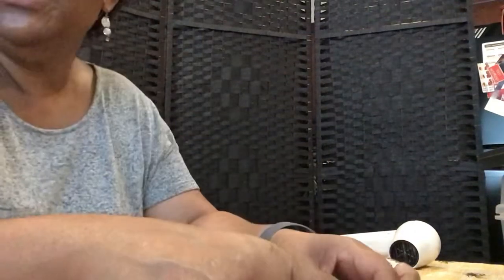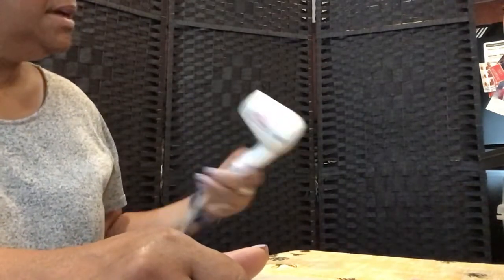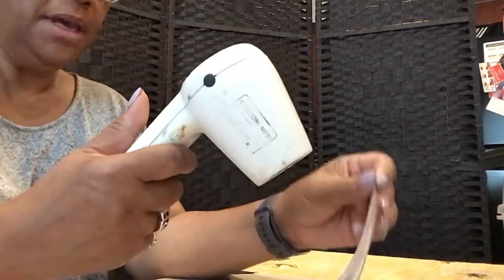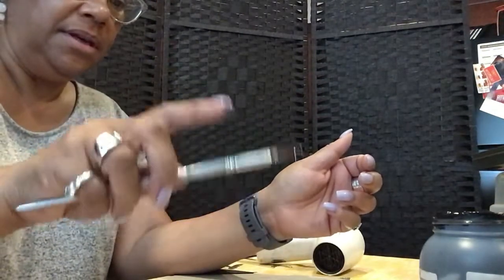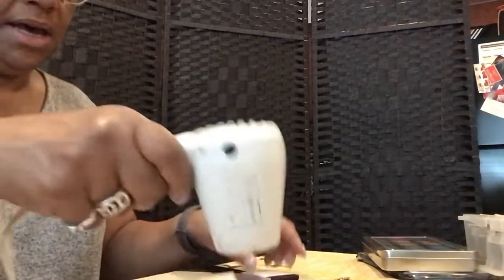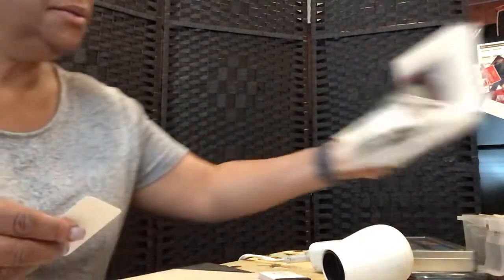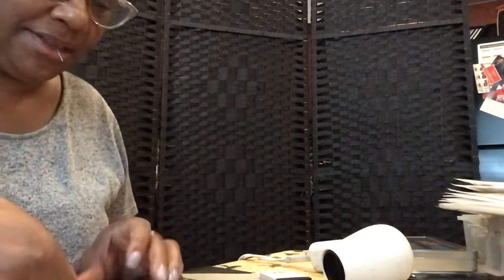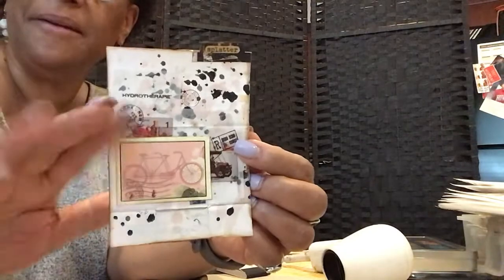Day #3- tuac5minchallenge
Today’s prompt was “splatter”. I started with some avocado dye, but needed to add some black splatters for contrast.